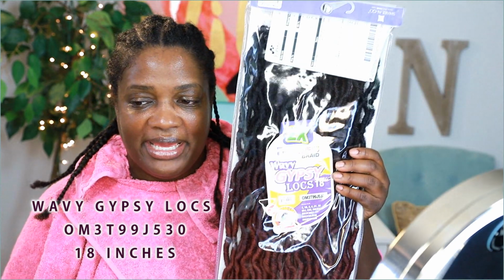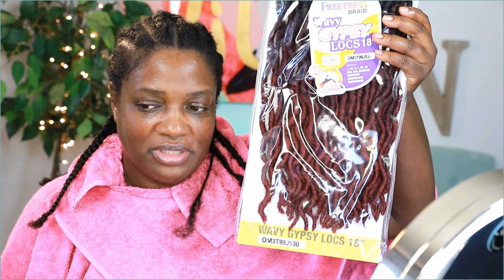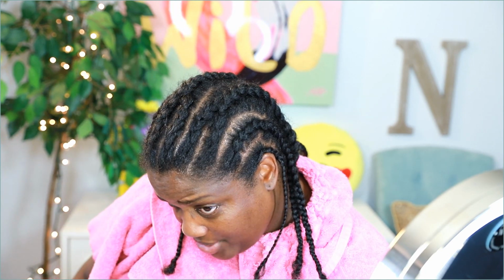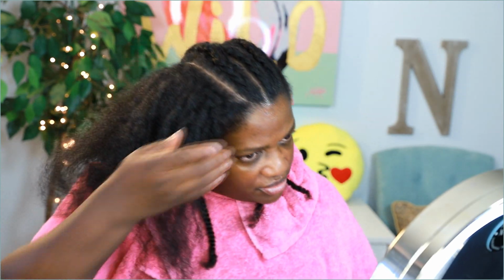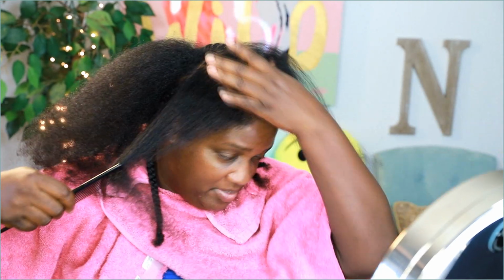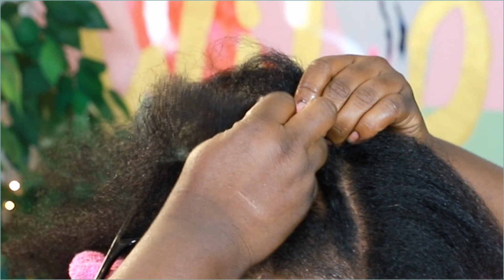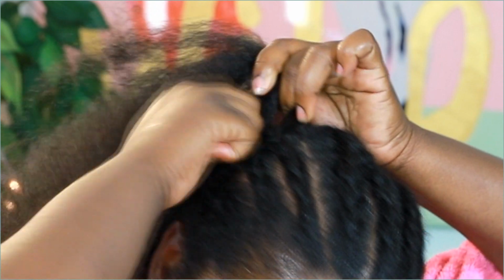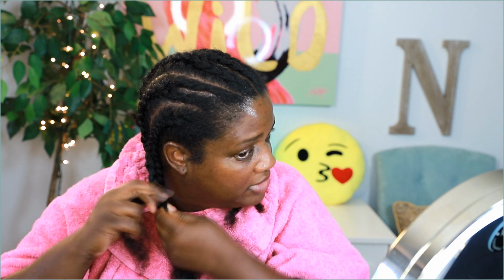Cornrows Braid Pattern To The Back w/Anchor Braids for Dread Locs Crochet Hair Extensions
TUTORIAL STARTS @5:34 Just showing, how, I do my Anchor Cornrow Braids. This easy tutorial will show you, how, to cornrow your own hair or somebody else's hair. Also, it's a great way to have your crochet braids to lay 3 different ways.

Dr. Miracles Temple and Nape Balm
Rat Tail Comb

🎵SPECIAL NOTE: I always have more videos linked to any video, I post. They are, called, Cards and End Screens.

📌CARDS: are located in the upper right corner, with, the letter "i" and a white circle around it. Click the "i" and you'll see extra videos, playlists and polls.

📌END SCREENS: are located at the end of each video and by clicking on them, you'll see extra videos, playlists and my channel.

🔎You wanna know something, but, don't know how to find your answer?